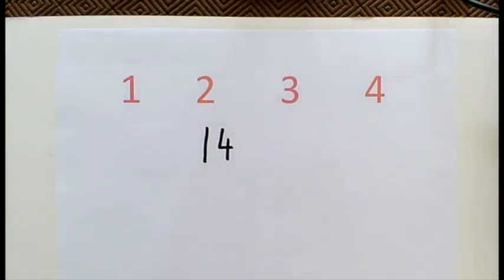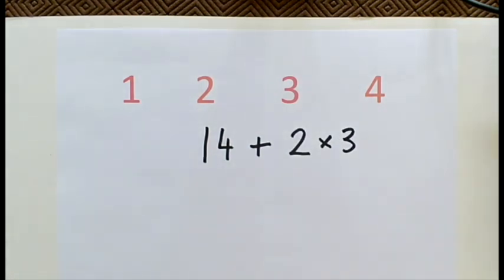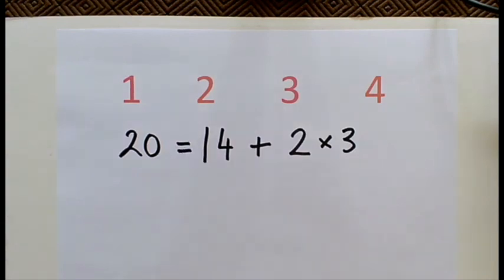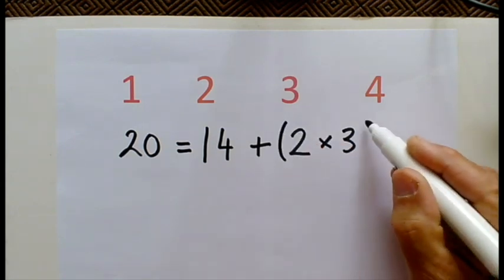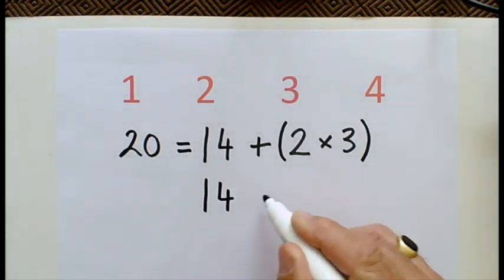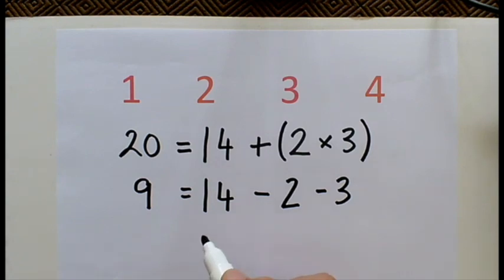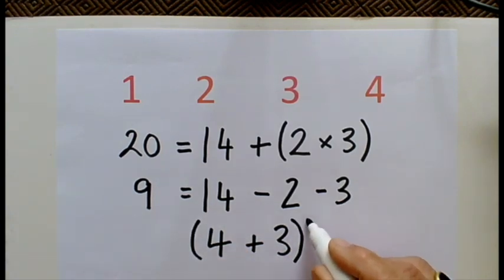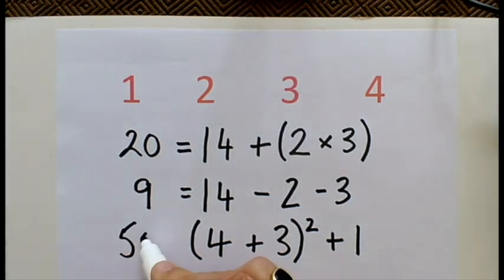1 2 3 4 - an ATM 'Maths Snacks' video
'1 2 3 4' is a mathematics game, part of the Association of Teachers of Mathematics (ATM) 'Maths Snacks Videos' series - accessible 2 minute videos designed to help develop maths skills and ideas. Suitable game for all ages.
How many answers can you come up with using only 1 2 3 4?
See all the 'Maths Snacks Videos' on this ATM YouTube channel or on ATM's